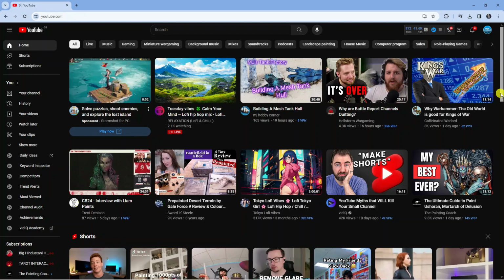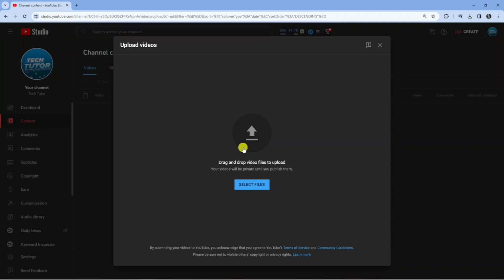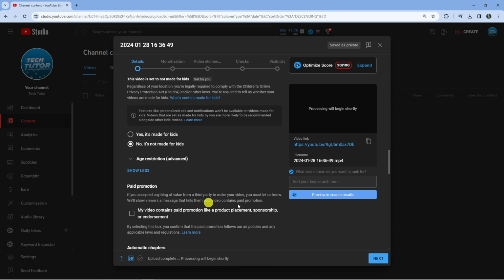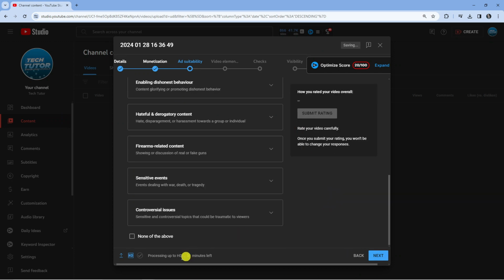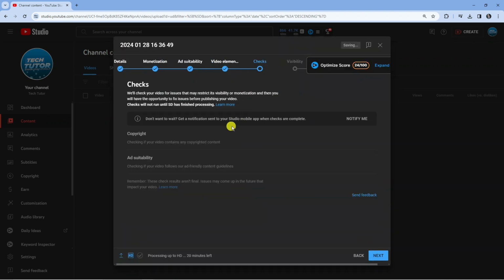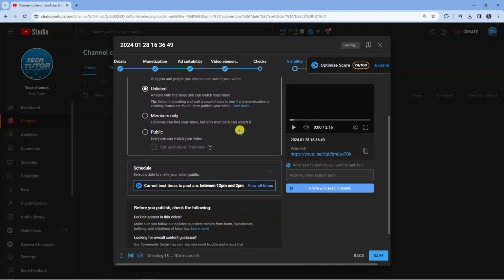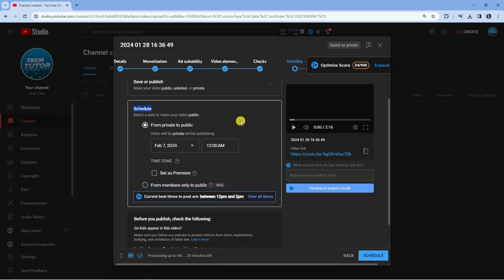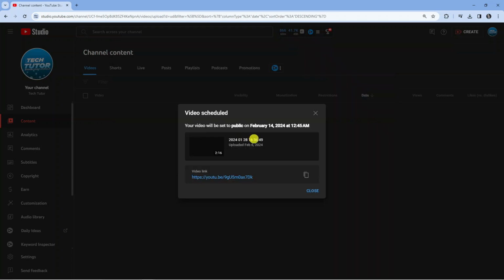How To Schedule A Youtube Video Upload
In this video, I'll show you step-by-step how to schedule your YouTube video uploads, allowing you to plan and automate your content release strategy. Scheduling your videos can help you reach your audience at the optimal time, increase engagement, and maintain a consistent presence on your channel.

 ✨Recommended VPN: ✨

Thanks!